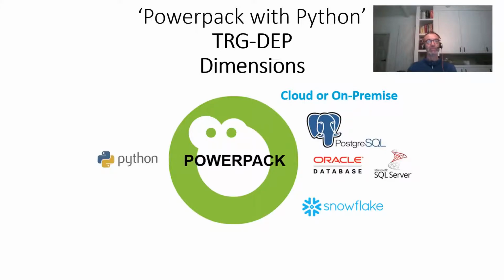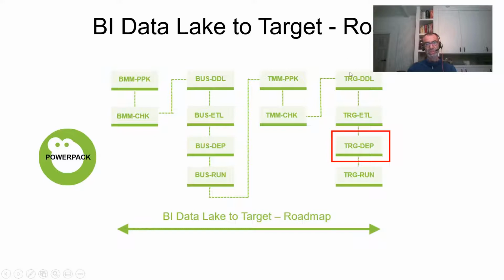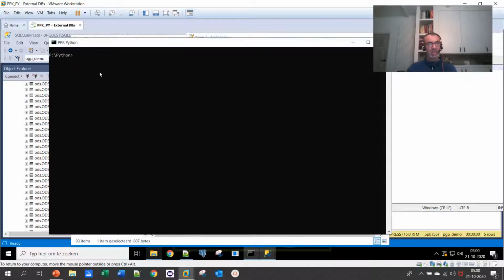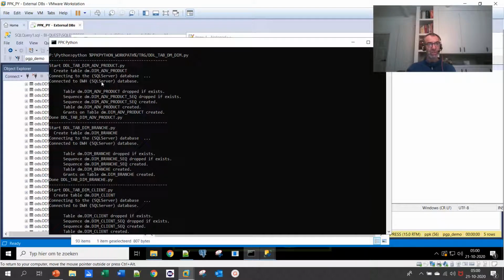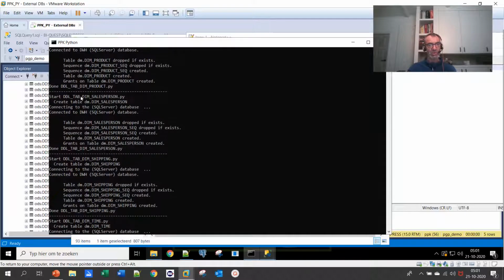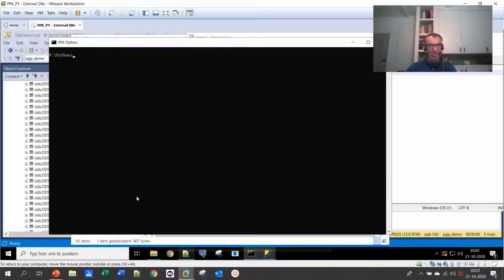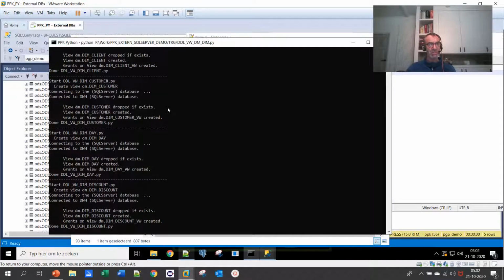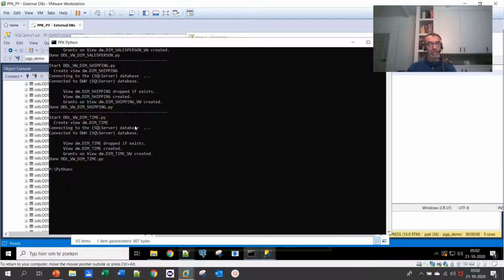TRG-DEP Dimensions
Deploy the DDL (tables, sequences and views) of the target area (Dimensions) with Powerpack (TRG-DEP).

Many advantages
With this standardization and automation the following benefits can be achieved: